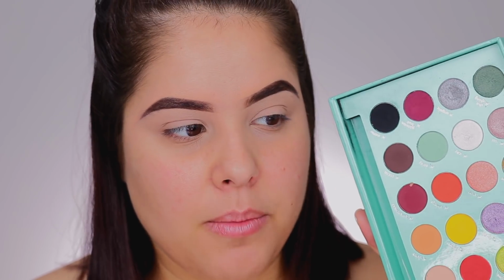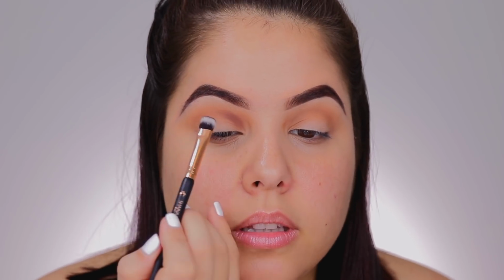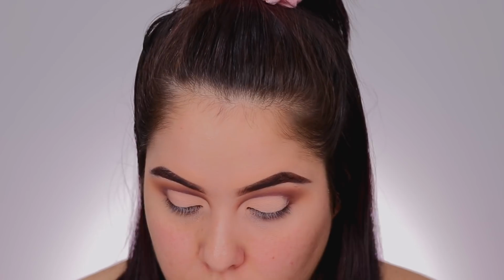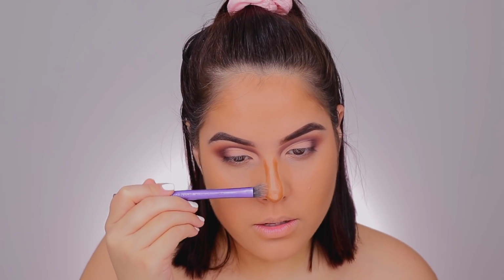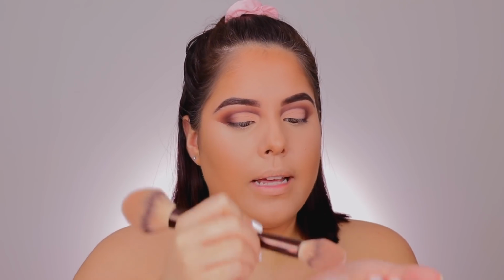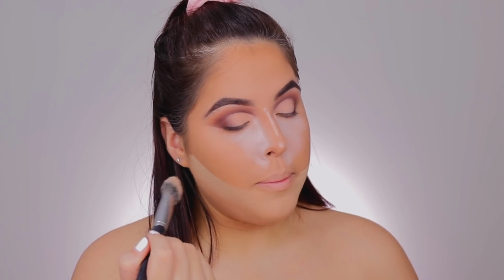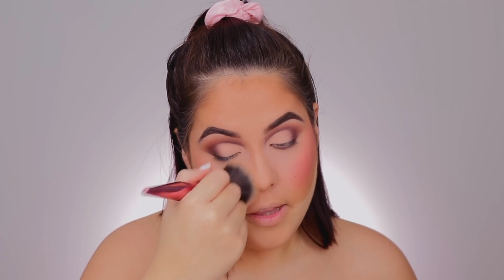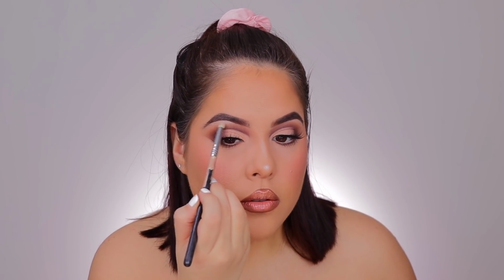Easy Spring Makeup Tutorial | Nelly Toledo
In today's video, I am showing you my go to spring makeup look. I love how easy this makeup look is. It is the perfect spring makeup look because it looks like natural makeup, but it has a really pretty glam factor! I hope you enjoy this easy spring makeup tutorial :)